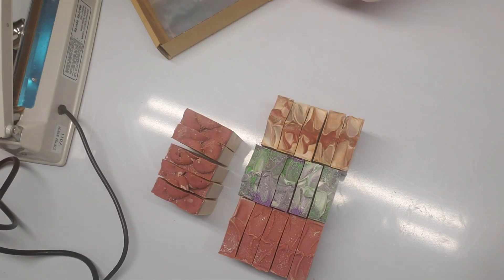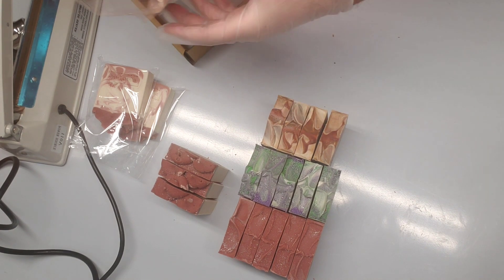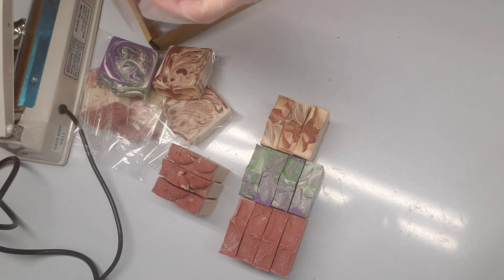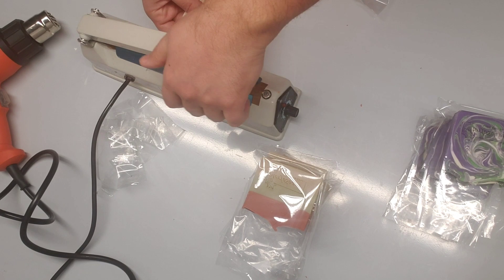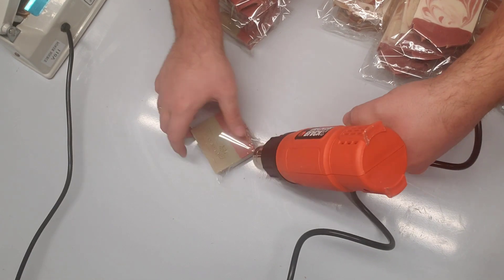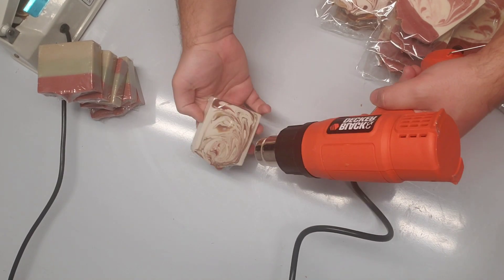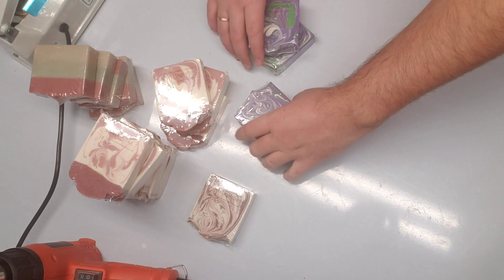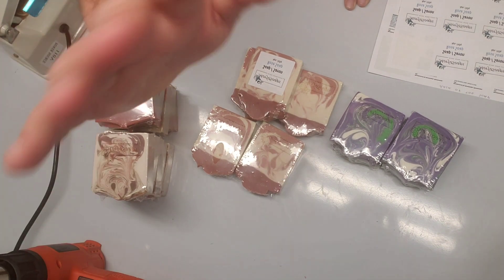How do we package and label our soaps, sealing, shrink wrapping and adding labels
Handmade artisan soap,  come with me and see how do we package our soaps, we put the soap in a shrink wrap, we seal it and then we shrink wrap it using a heating gun, at the end we add our labels that we print in house. I hope you enjoy watching this video.

📌Artisan soaps from scratch , made with love from high quality oils and butters in small batches.

Etsy shop

📌This is not a tutorial and it is not intended to teach you how to make soap.

About Morfosoaps
✅Our passion for hand-crafting natural soaps, gentle skincare products & scented candles inspire us to create more & more of these beauties. Every day. 10 years ago we started making these natural soaps only for our family. Back then we never knew our soaps will be loved so much that we will grow this to be a family business.
✅Our family, our friends & friends of friends gave us positive feedback and encouragement to take our passion to the next level. Our patrons & customers love the fact that at Morfosoaps we handcraft small batches of soaps using mostly natural ingredients while minimizing the use of harmful chemicals.
✅It takes 3-4 hours to create a small batch of 10 bars of soap. We have made more than 10000 (and counting) soap bars with articulated designs & nature-inspired scents & skin-loving essential oils & of course love.
✅What you put on your skin goes inside your body so why not feed it gentle & natural. We believe natural products should be accessible to all and this is the reason Morfosoaps products are reasonably priced.
✅Morfosoaps’ bar of soap contains Kaolin Clay and organic Colloidal oatmeal, we also add a small percentage of coconut milk and Aloe Vera juice into our soap to boost the creaminess of the soap.
✅Morfosoaps’ bars of soap are free from: Paraben, SLS, SLES, Phthalate GMO, preservatives.
✅Morfosoaps’ bars of soap are completely vegan (except the honeycomb soap).
✅Morfosoaps’ soap bars are Artisan soaps made from scratch, made with love from high-quality oils and butters in small batches, cured for at least 6 weeks to produce a good, hard, long-lasting bar of soap. To make them last even longer, please use a draining soap dish, so the bar can dry out between uses, it really does make a difference.
✅Your skin deserves the best, help taking care of it💖